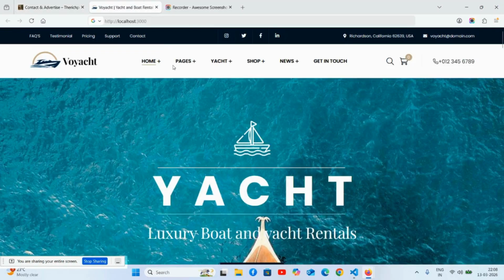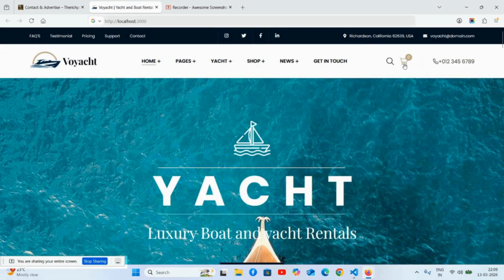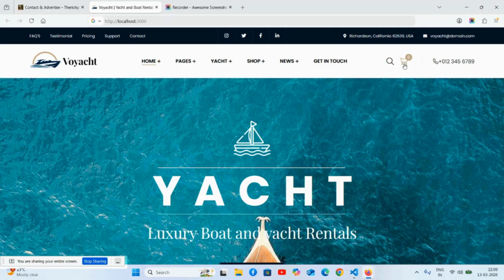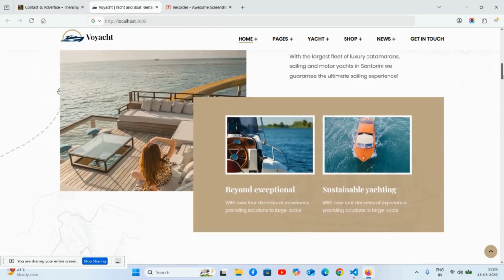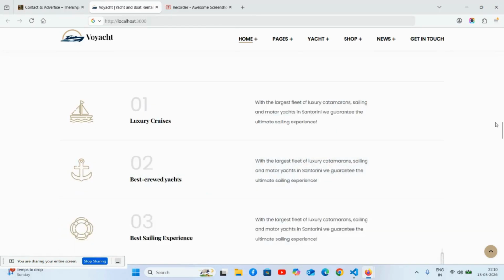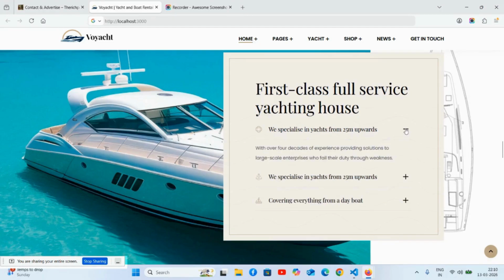Voyacht – Yacht & Boat Rental React Next.js Template | Travel Booking Website UI Demo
In this video, I am showcasing Voyacht – a modern Yacht and Boat Rental website template built with React and Next.js.

This beautiful travel and yacht booking template is perfect for:
• Yacht rental businesses
• Boat tour booking websites
• Travel agencies
• Luxury cruise services
• Marine tourism websites

Voyacht comes with a clean UI design, smooth animations, and a professional layout suitable for any modern travel booking platform.

✨ Key Features
✔ Built with React & Next.js
✔ Modern and responsive design
✔ Yacht & boat rental booking layout
✔ Beautiful hero sections
✔ Service showcase sections
✔ Yacht listing UI
✔ Testimonials and client reviews
✔ Contact & booking forms
✔ Blog section

This template is perfect for developers who want to build a yacht rental or travel booking website quickly using modern frontend technologies.

Thanks